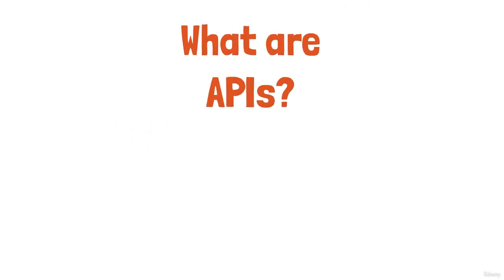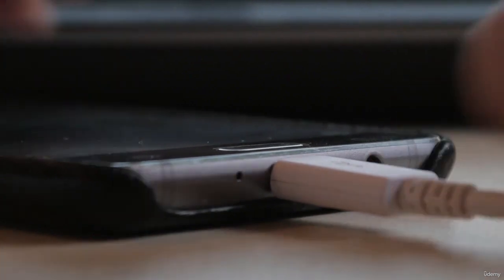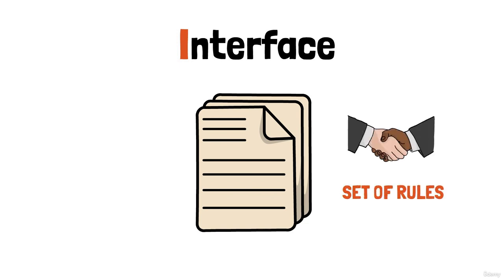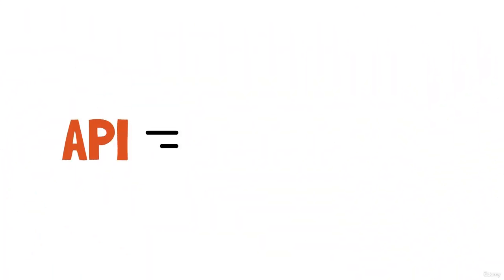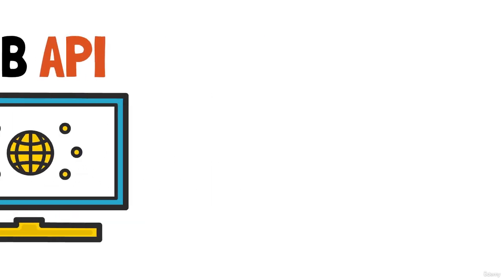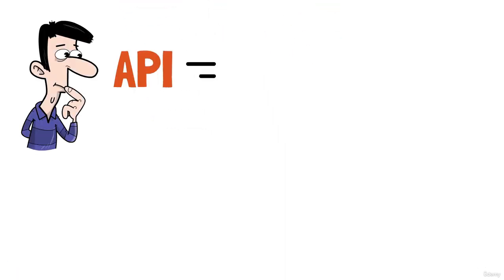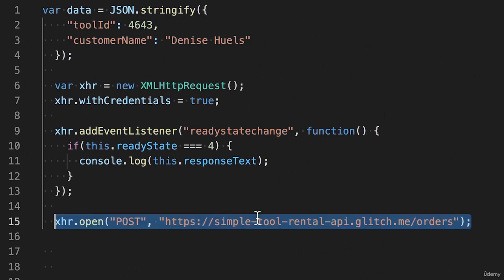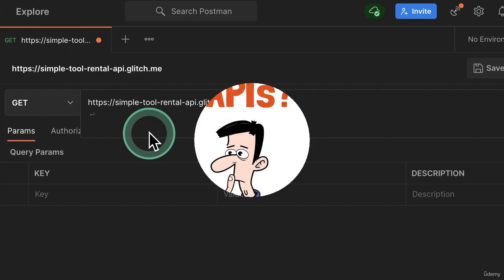002 A quick introduction to APIs